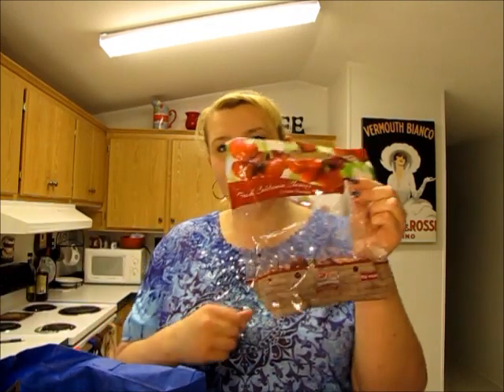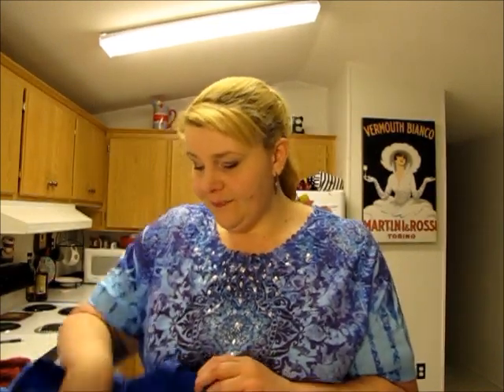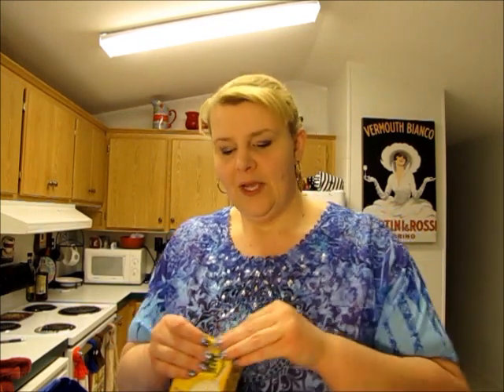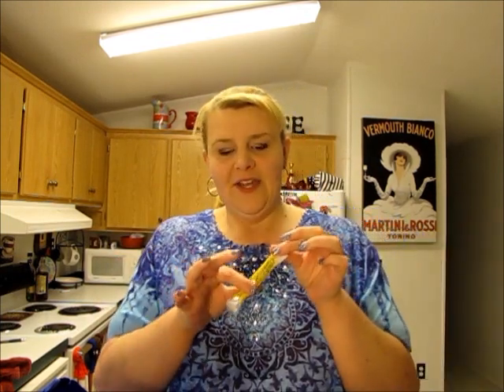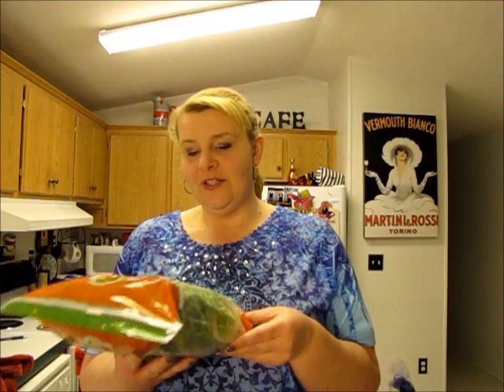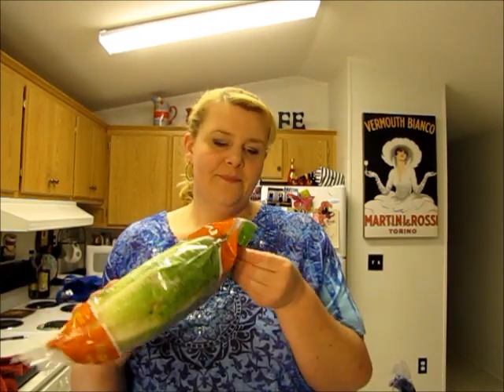Small grocery haul and talking about how do my weekly meal plan